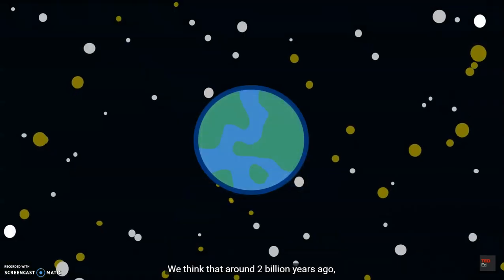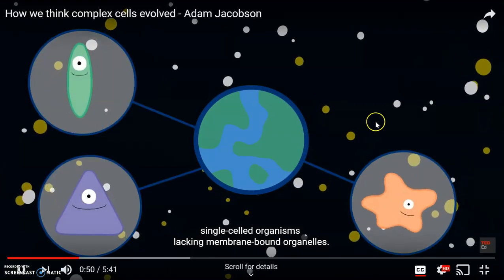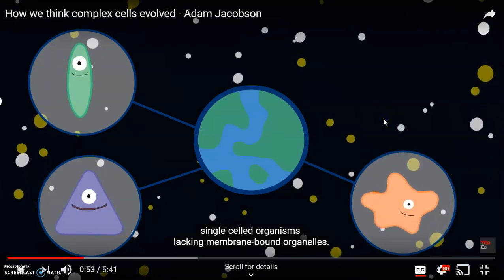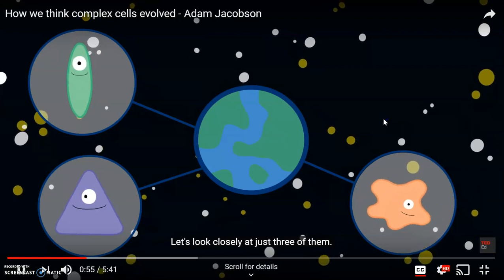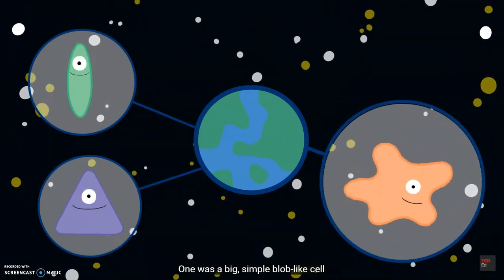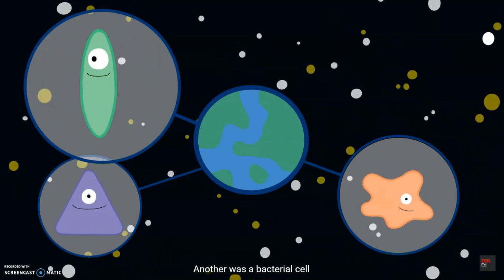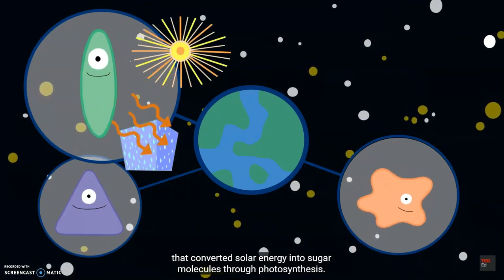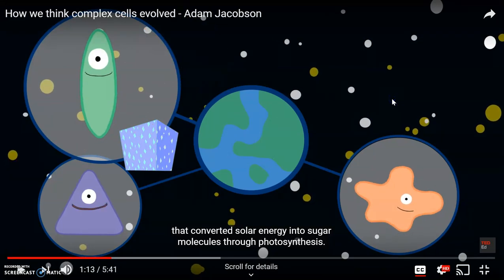Endosymbiotic Theory Recap